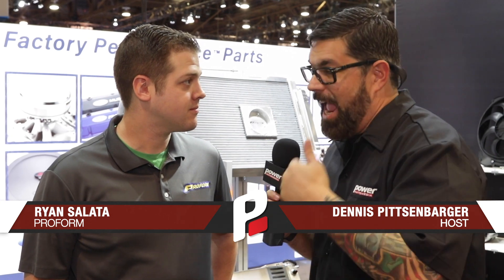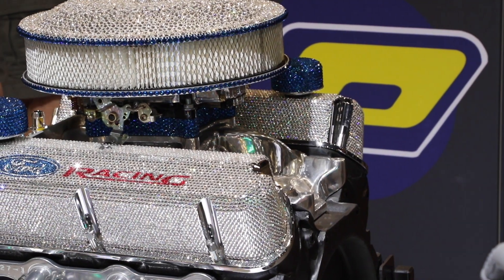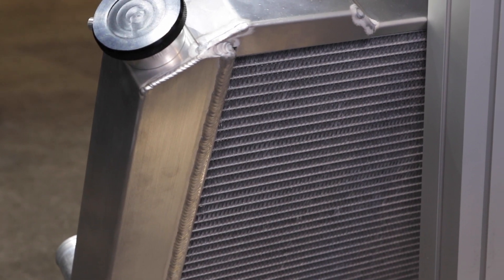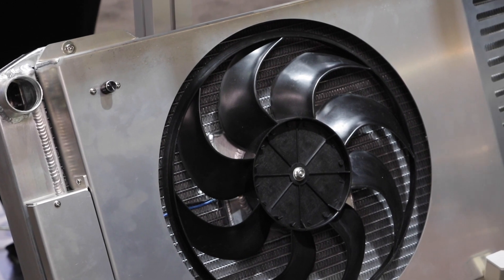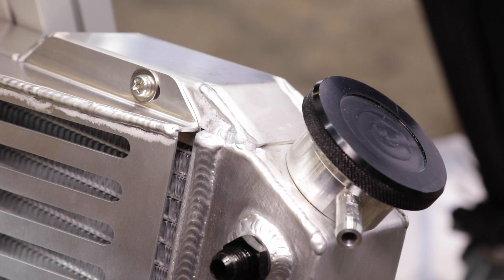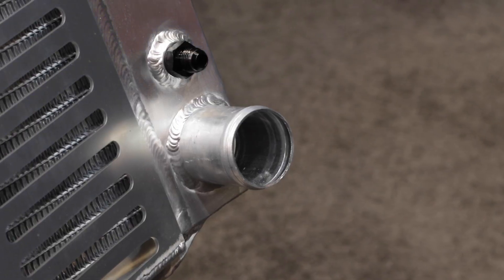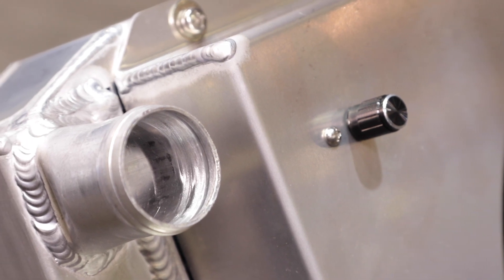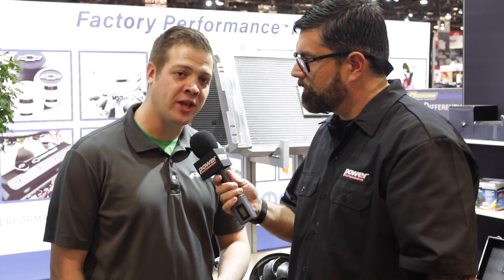PROFORM Slim-Fit Integrated Radiator System Unveiling Live at SEMA 2018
PROFORM is upending the radiator industry with the introduction of its new Slim-Fit Integrated Radiator System! No more cobbling together a core, a fan, and possibly a shroud, and gobbling up 8-in. of valuable front-to-back under-hood space, sometimes leading to clearance problems.

Features:
          • Patented Innovations (U.S. Patents 9,212,598, D743,517, and others pending)
          • Thinnest Radiator/Shroud/Fan Combination in its Class
          • Tig Welded Aluminum Construction with Clean Natural Finish
          • Lighter and More Efficient than Conventional OE Radiator Combinations
          • Dual 1-in. Tube Core
          • Single-Pass Flow Design
          • 100% Fabricated Aluminum Tanks Compatible with All Coolants
          • Direct Fit Installation
         • OE Inlet/Outlet Size and Location for Easy Installation
         • Billet Aluminum Filler Neck with High-Capacity, Anti-Corrosion Overflow Tube
          • 5-Plate Coolers (Automatic Transmission Applications Only)